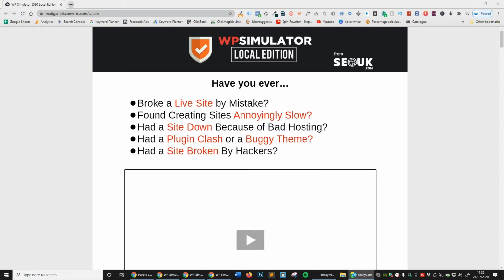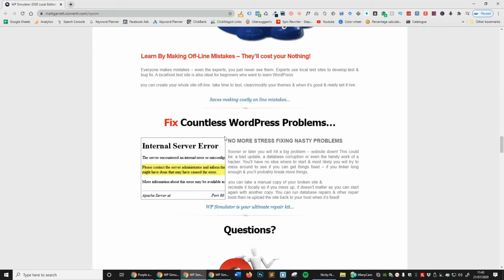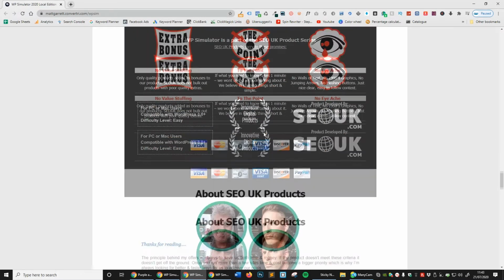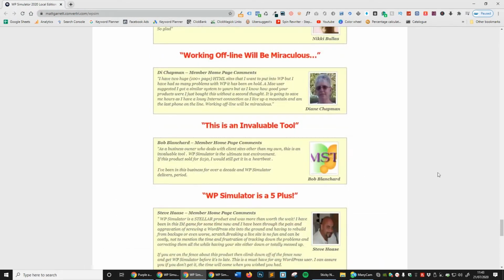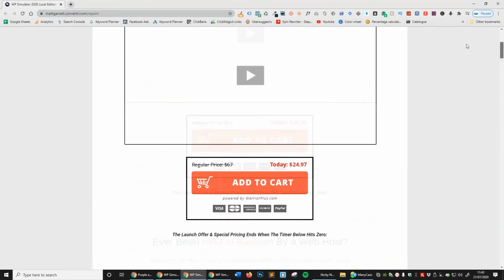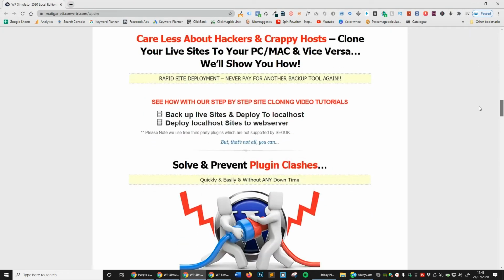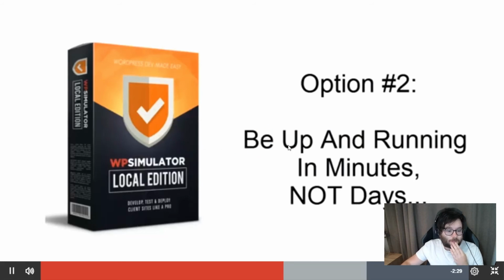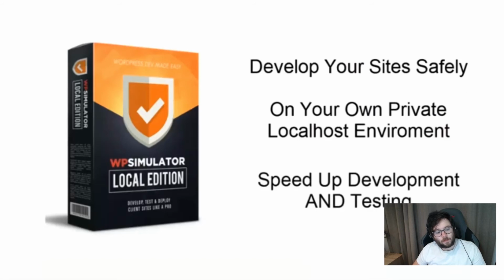WP Simulator Review - A Seriously Good Wordpress Backup Pugin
WP Simulator: Local Edition is is the latest and greatest course from Matt Garrett & Alex Copeland, owners of SEOUK.

WP Simulator allows people to have a full copy of their WordPress site running locally on their pc, laptop or Mac, so they can fully develop new & existing sites locally before making them live online, including testing out new plugins & themes for conflict problems, and setting up new themes correctly before migration...

Use WP Simulator to:
✅ Test plugins, themes & Wordpress Updates
✅ Prevent plugin/theme issues on live sites
✅ Recover/Repair broken/hacked sites etc
✅ Create/edit websites off-line
✅ Work faster than on hosted sites
✅ Test website backups
✅ Break stuff without consequence

⭐My Freebies⭐

🏆 My Goal 🏆

👨 About Me 👨